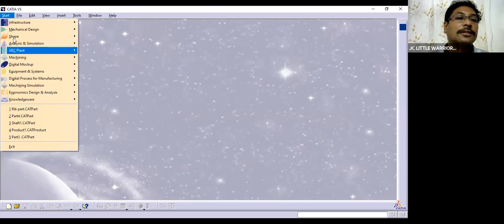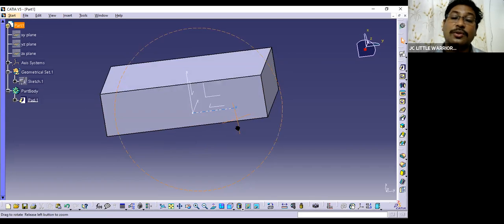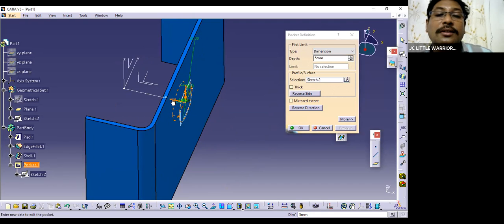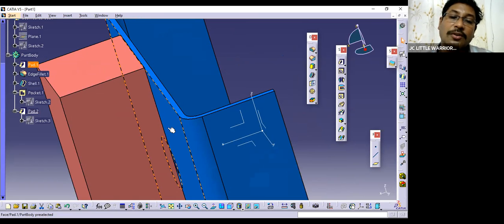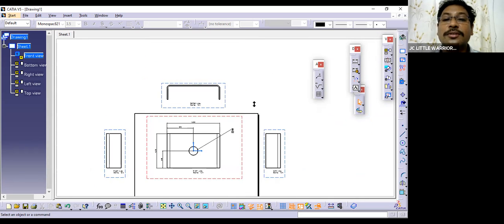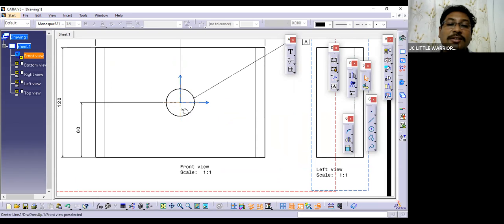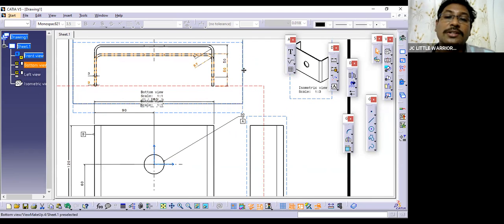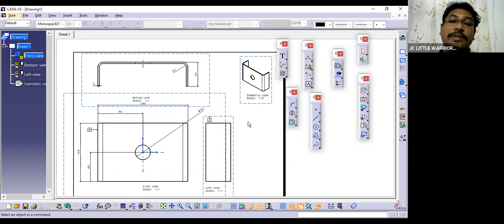Catia V5 Session 3.2